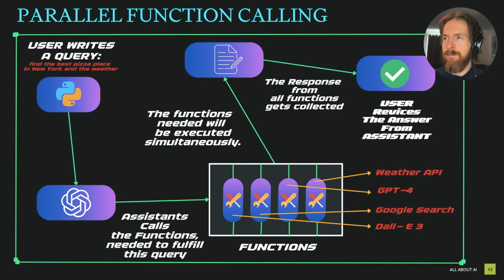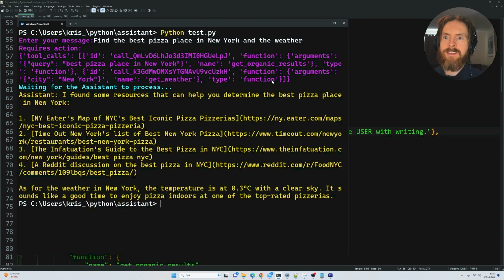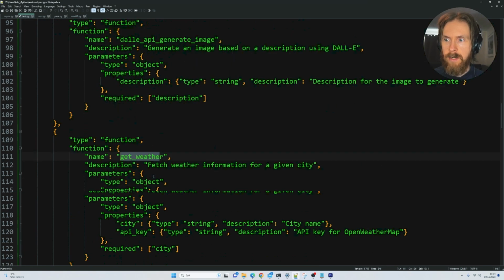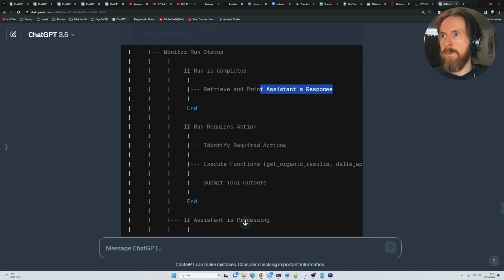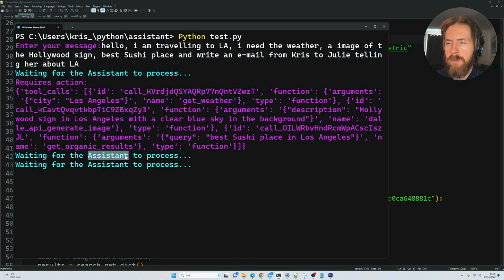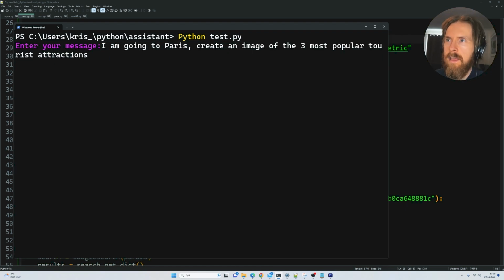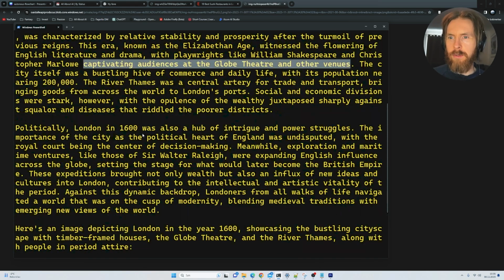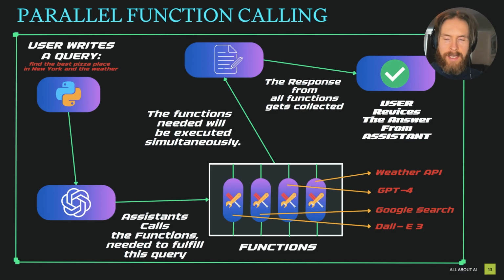OpenAI Parallel Function Calling with Assitants API - WOW!!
I created a system with the OpenAI Assistants API that uses Parallel Function calling to dynamicly fulfill the users request based on a query. Really powerful and fun API from OpenAI. This is using Python.

00:00 Paralell Function Calling Intro
00:27 Paralell Function Calling Flowchart
01:17 Paralell Function Calling Example
03:55 Paralell Function Calling Code
05:23 More Example Runs